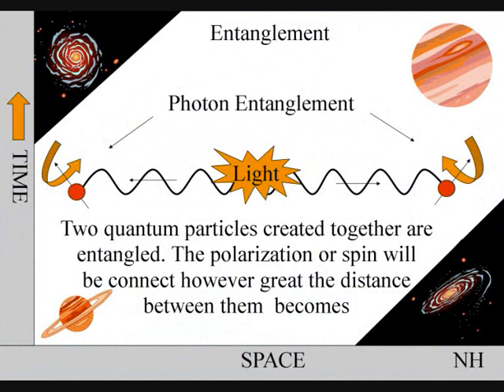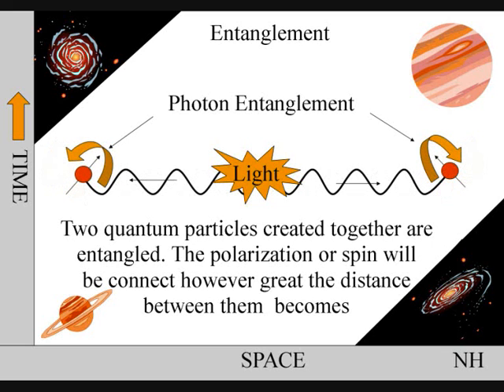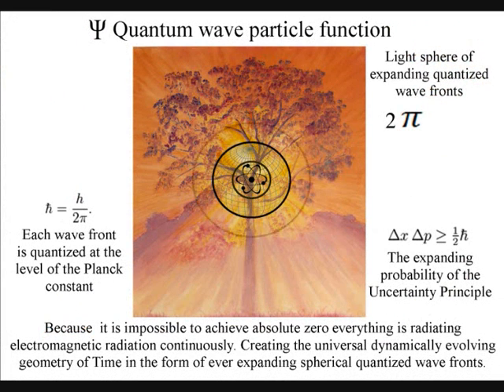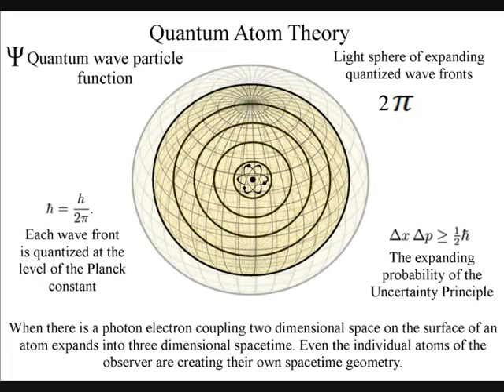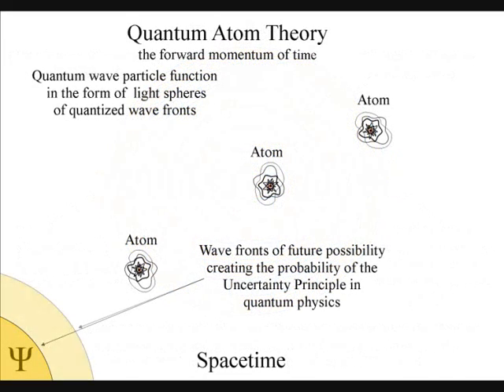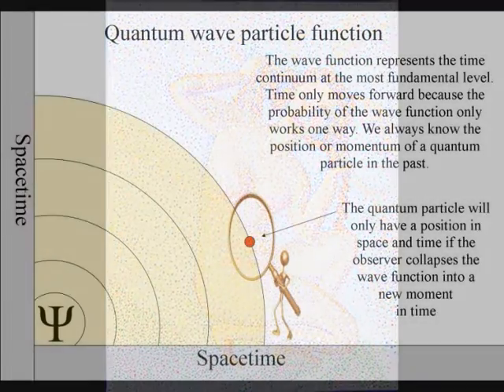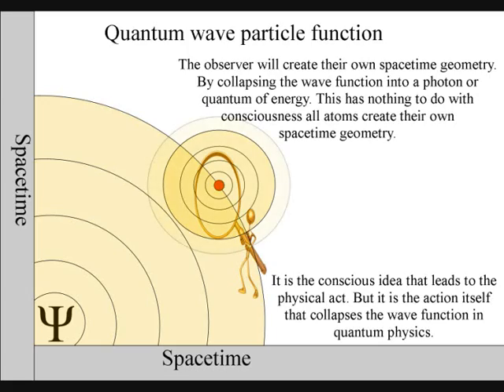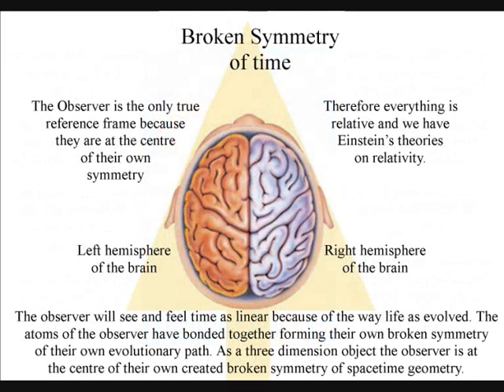Quantum Entanglement in two minutes.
Two quantum particles that are created together are entangled. The polarization or spin will be connected however great the distance between them becomes.

In a new theory called Quantum Atom Theory the Measurement Problem can be explained by explaining the continuous variable of the time continuum.

Light has symmetry and geometry that forms Einsteins curvature of spacetime creating quantum Entanglement.

Light will always take the simplest & most efficient path expanding out in all directions forming light spheres of EMR.

The polarization of the light will be the same for the entire surface of the light sphere creating quantum entanglement and the symmetry and geometry of spacetime.

The Paradox of Schrodinger's Cat

Quantum Mechanics an artist view

The Secret of Time

The Twin Paradox